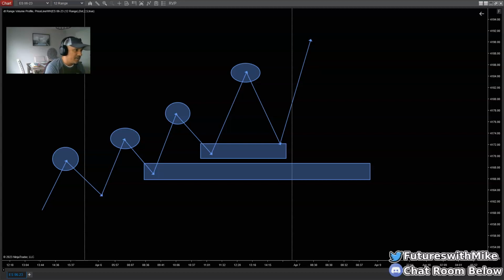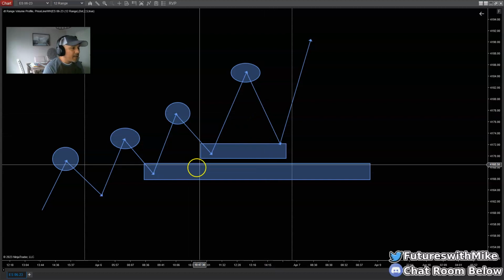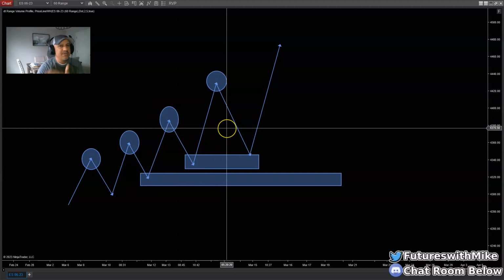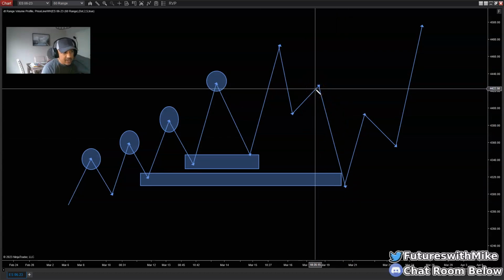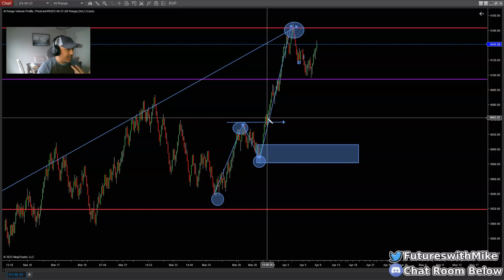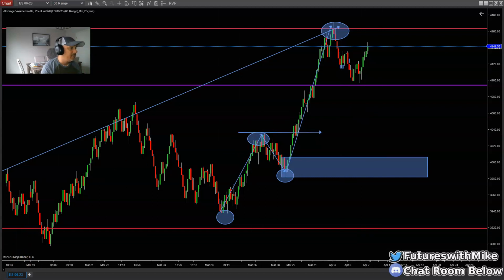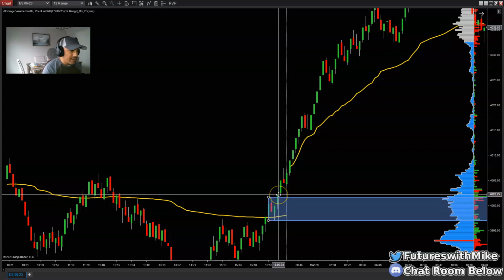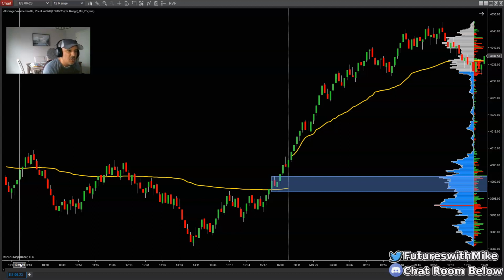3 Confirmation Trade Signals to Enter Supply and Demand Setups Like A Pro on ES Futures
Lets breakdown the trade signals that will increase your chances of entering a high probability setup. If you are a day trader that struggles to figure out market direction then watch this video. Step by step trading course absolutely for free. I learned how to trade the e-mini s&p 500 like a pro following these trading signal steps.